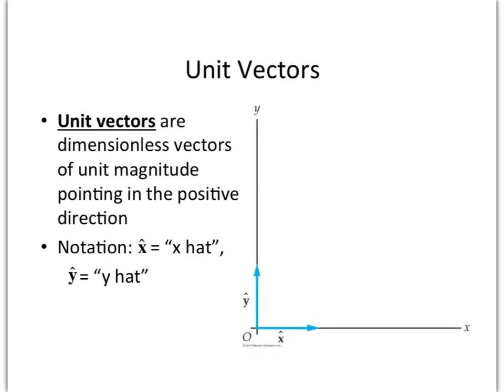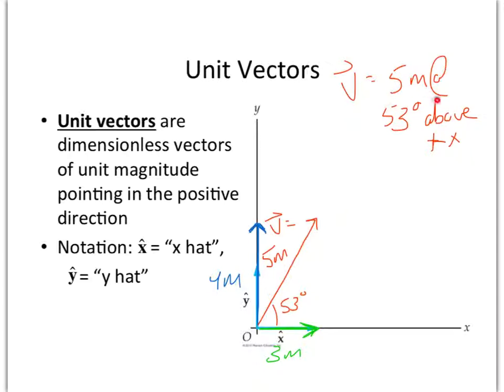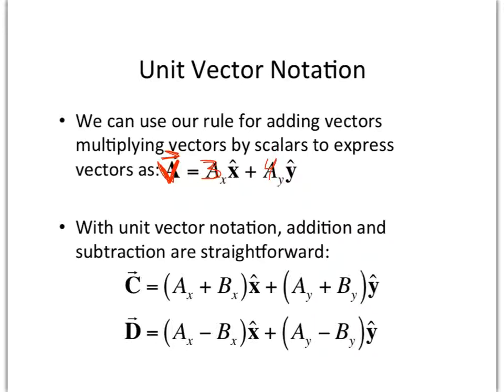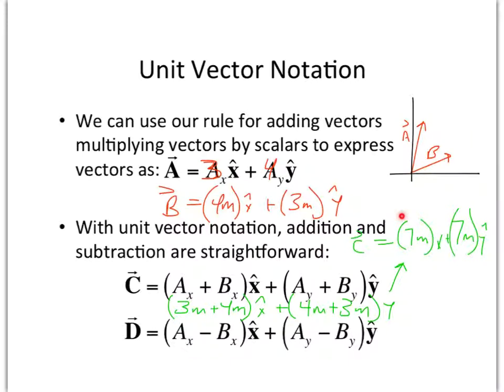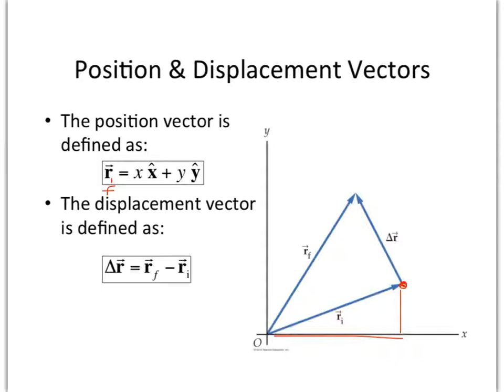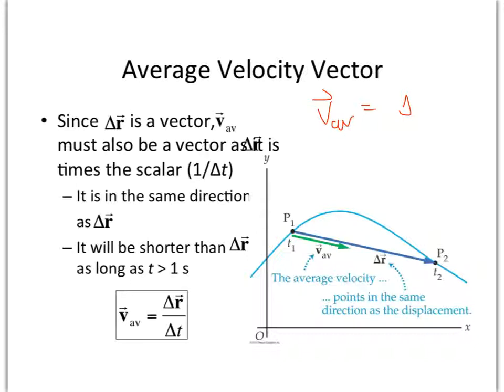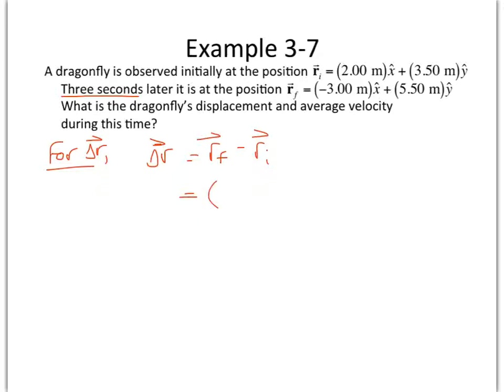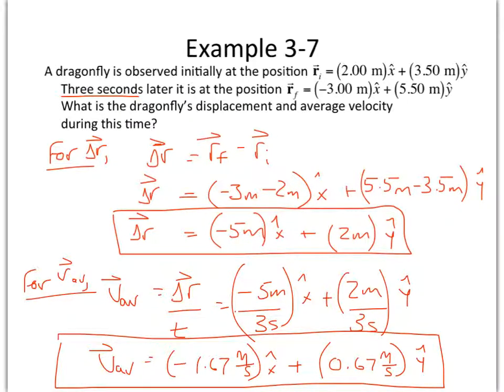HPhy1 - Ch 03 Vectors - Unit Vectors, Position Velocity Vectors, & Ex 3-7